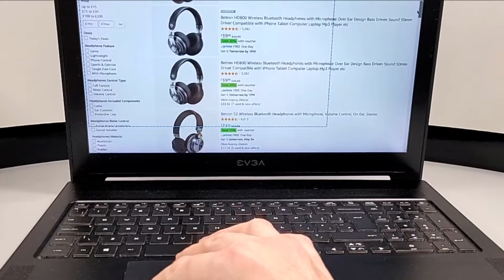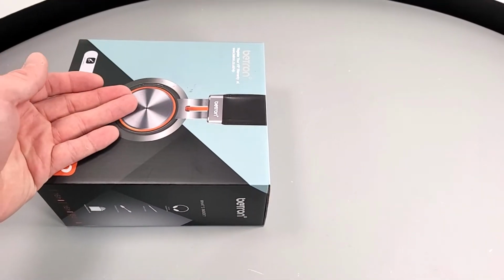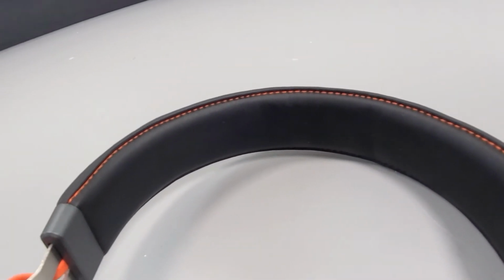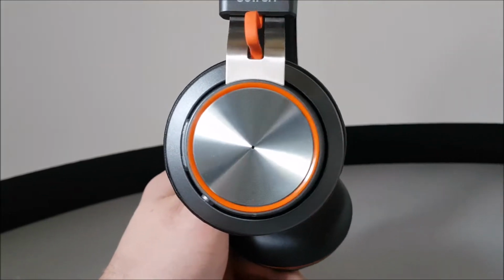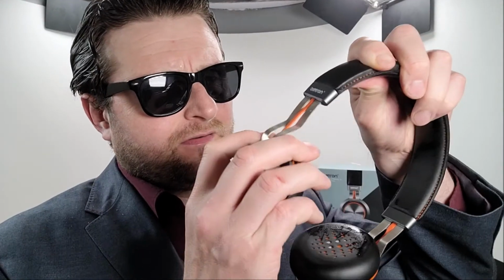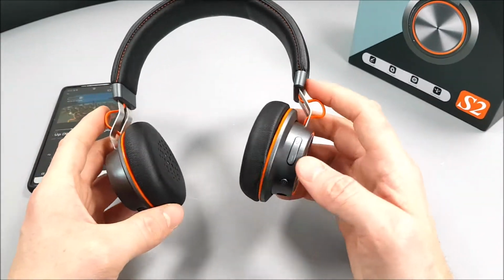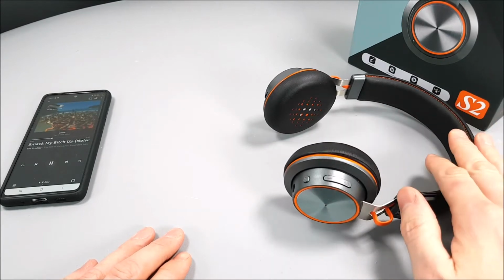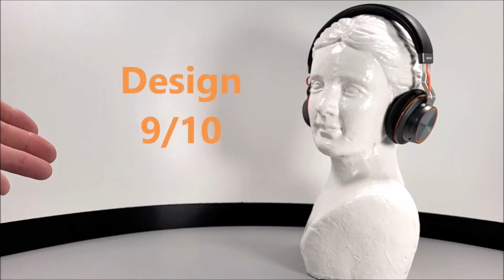Best Selling Bluetooth Headphones on Amazon. Is It Any Good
Reviewing the Betron S2 wireless headphones.
Betron S2 Wireless Bluetooth Headphones with Microphone, Volume Control, On Ear, Stereo